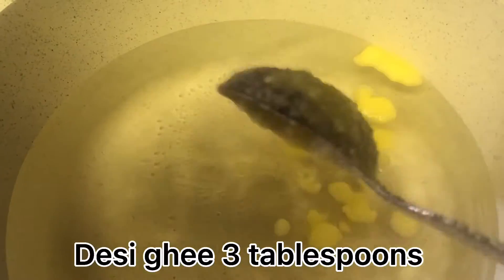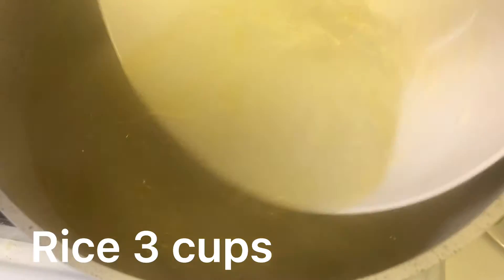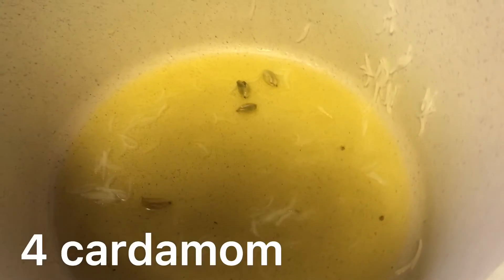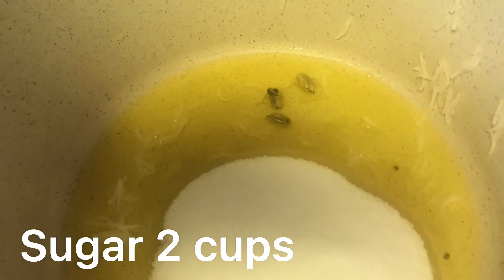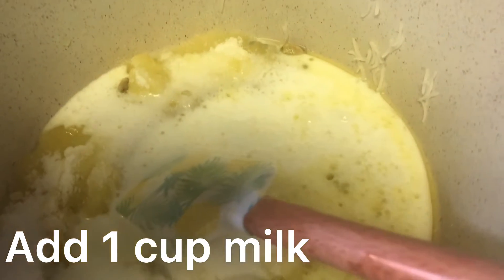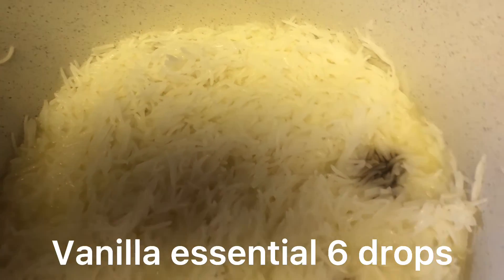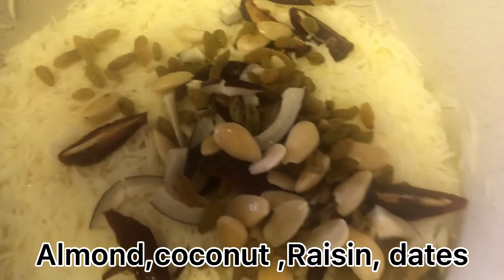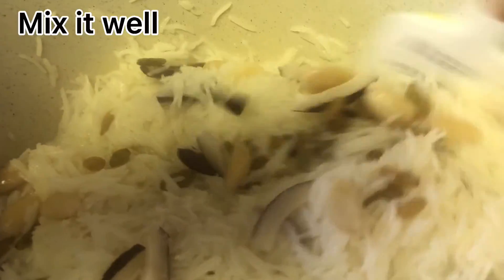Mutanjan (Sweet Rice) easy way to cook.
Never taste before like this . Very delicious and juicy Rice best side dish.